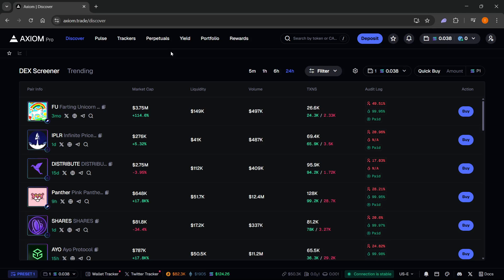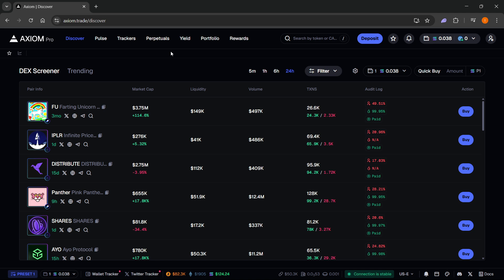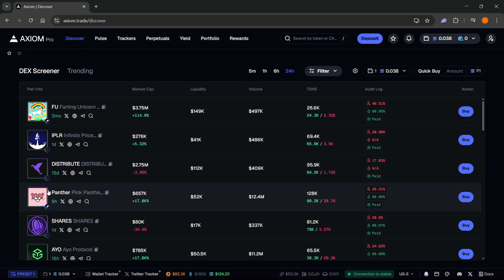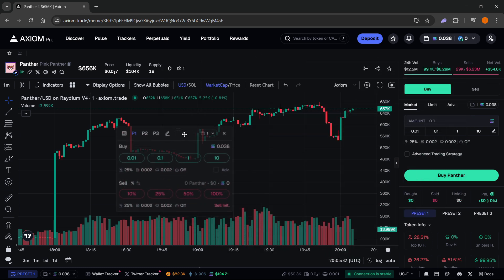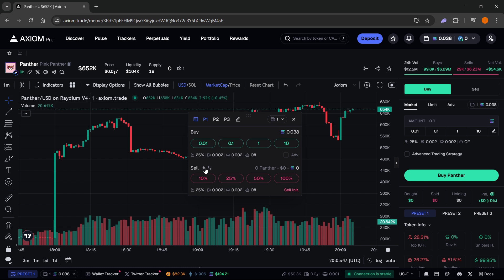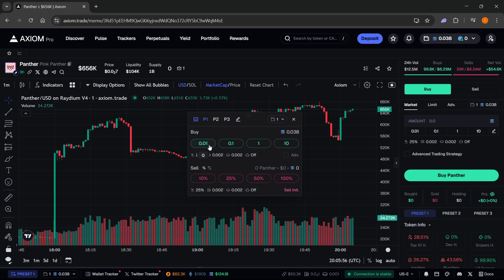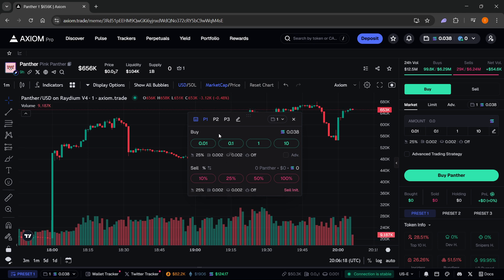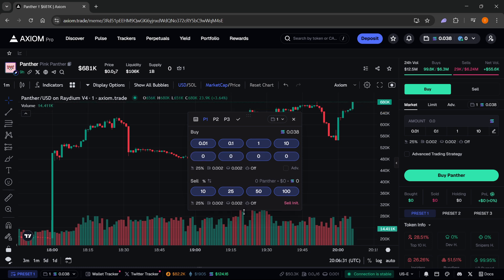How To Use INSTANT TRADE With HOTKEYS On Axiom (QUICK & EASY) 2026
In this video, I'll show you how to use Instant Trade with hotkeys on Axiom. This is a full guide on setting up and executing trades instantly using hotkeys on Axiom quickly and easily in 2026.

If you've been looking for a way to speed up your trading with hotkeys on Axiom, this is the video you need to see!